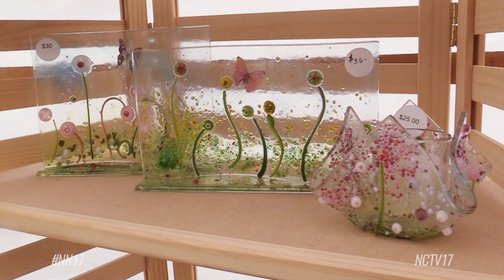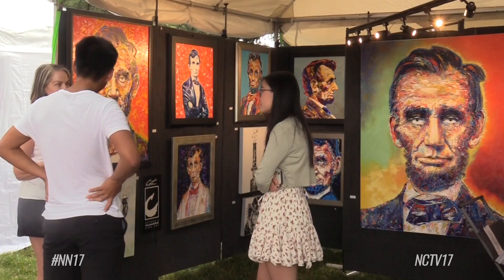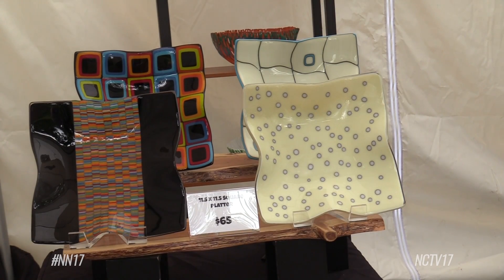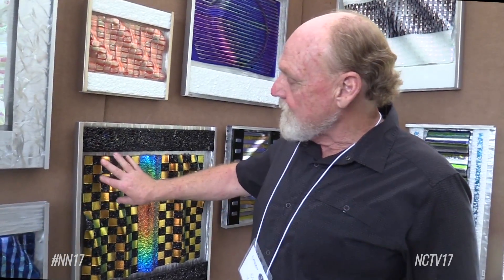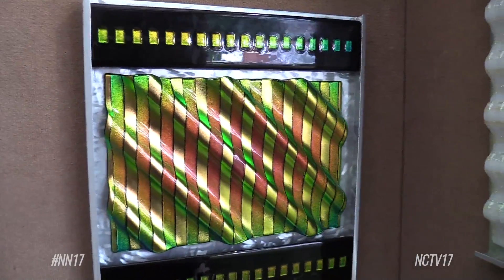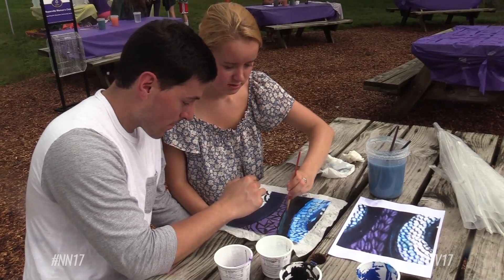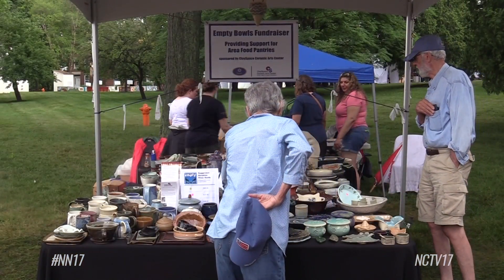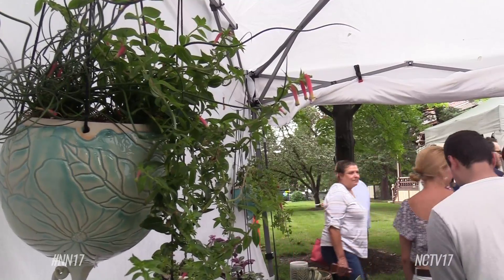Naperville Woman's Club Hosts Fine Art & Artisan Fair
After a year off due to COVID-19, the Naperville Woman’s Club Fine Art & Artisan Fair came back for its 61st year at Naper Settlement.
Fine Art & Artisans Fair

“It is part of the mission of the Naperville Woman’s Club to bring art to the community in a setting where people can come out in this beautiful park, free admission, and enjoy a day of looking at beautiful art,” said Julie Cunningham, co-president of the Naperville Woman’s Club.

Vendors
This year’s event had around 90 vendors who showed off different mediums of art to the community.

“[There’s] a variety of fine art in quite a mixture of media. We’ve got painting, sculpture, print making, lots of jewelry, pottery,” said Cunningham. “Just quite a variety of types of art.”

“I cut everything individually with a hand glass cutter and I’ll put it together and I’ll tack fuse it together first in the first firing,” said glass artist Ed Martin as he described the process behind his one of his pieces. “And then I’ll come back and granulate clear glasses and then put them over just the black sections and center sections and tack fuse them to give them texture. Almost give them a watery feel to it. And I’ll build a custom mold for each one of them that I lay it over and melt it over as I [get it] to the design I want in the end.”

“We have the Empty Bowls event and that’s put on by the people of ClaySpace,” said Cunningham. “And they have donated pieces of pottery and all the proceeds from that go to a food pantry.”

Proceeds will be donated to Northern Illinois Food Bank.

Community Event
The art fair also had an interactive feature.

“The interactive features we have include the community mural. And that is a painting by one of our participating artists that we had blown up into 8×12 foot mural,” said Cunningham. “We cut it up into pieces and people can come and replicate those pieces and then we’ll put it all together.”

Cunningham said the club is happy to be back this year.

“We were just being very optimistic and positive that things would be better. So of course we were delighted on June 11 when everything opened back up again and we could have the art fair,” said Cunningham. “And I think people are happy to be out and we’re just so excited we can host our beautiful art fair again.”

Naperville News 17’s Aysha Ashley Househ reports.